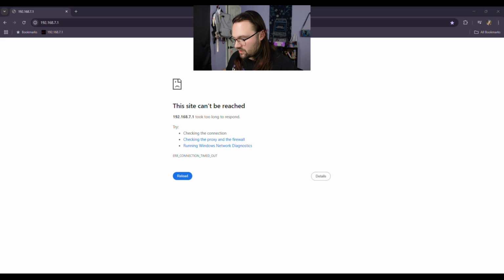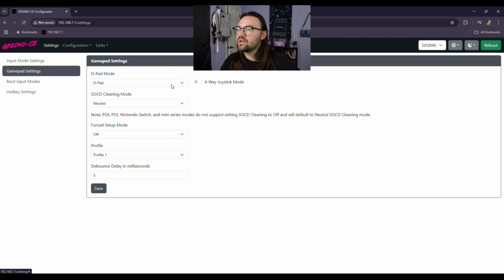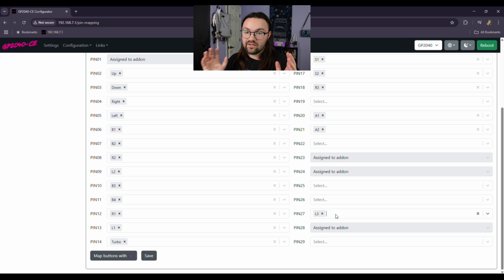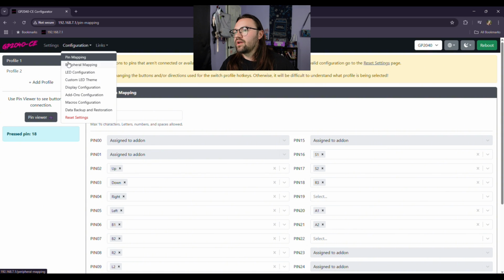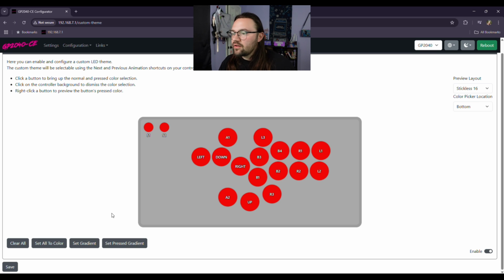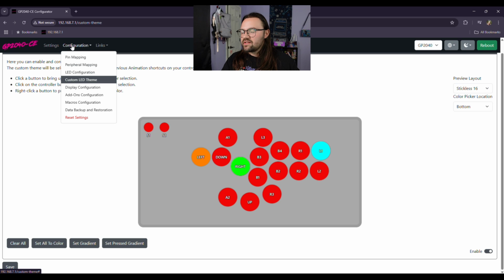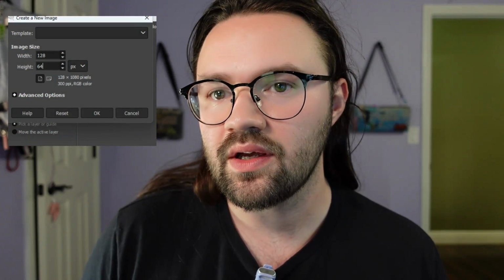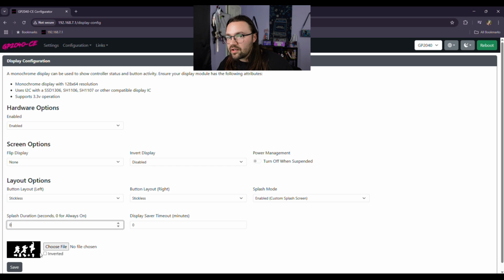A simple button mashers guide to GP2040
A guide to all the people in the Fgc like me who sometimes struggle with tec.

Hit me up with any questions!